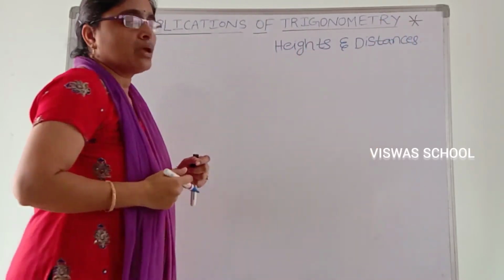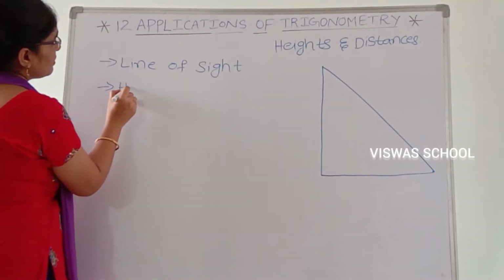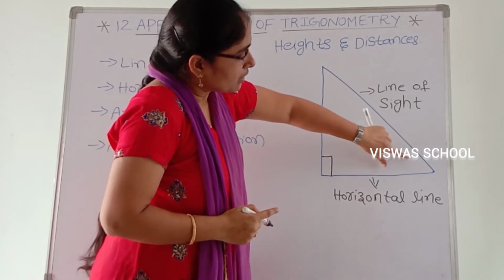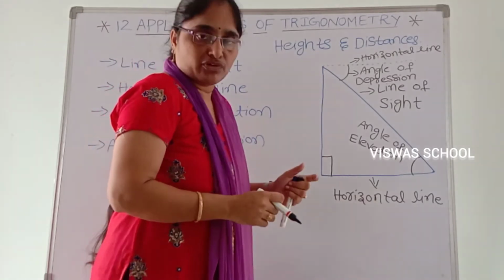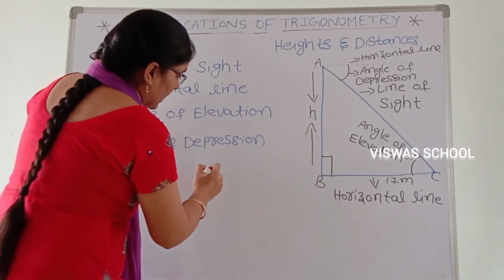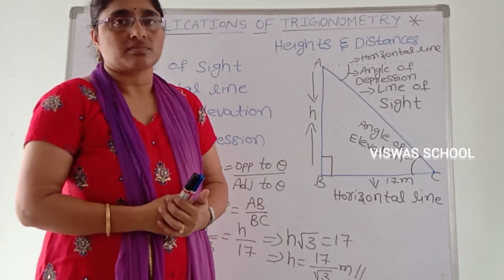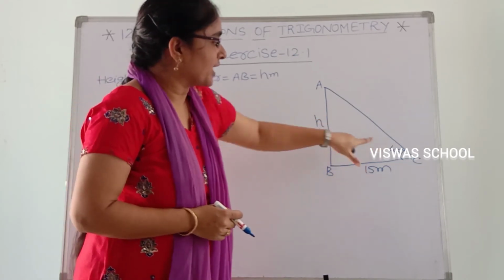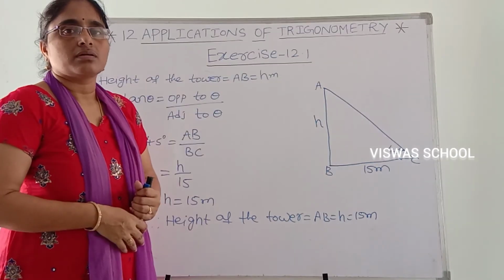APPLICATIONS OF TRIGONOMETRY L - 1 || VISWAS SCHOOL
From this lecture you will get basic idea about Applications Of Trigonometry.